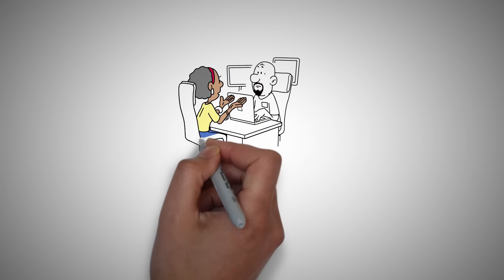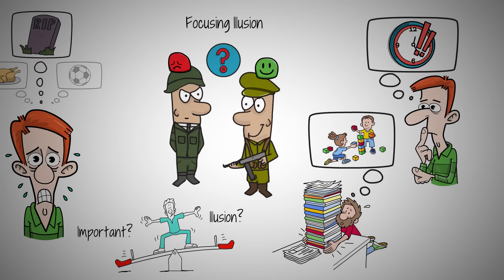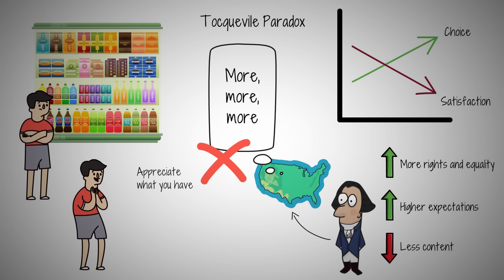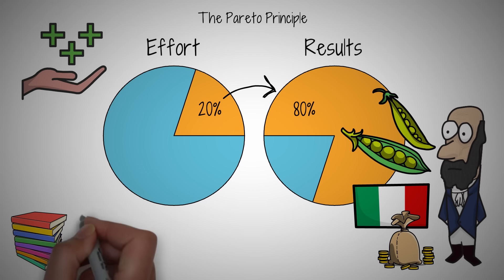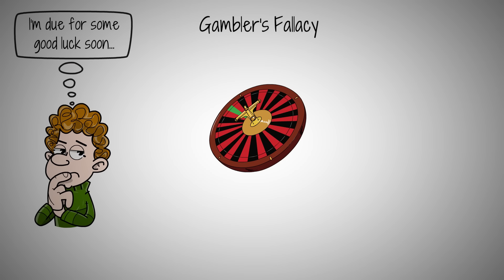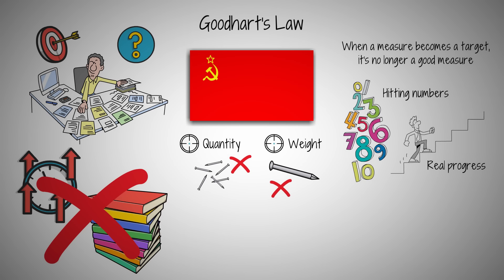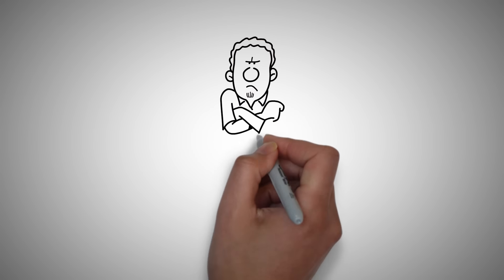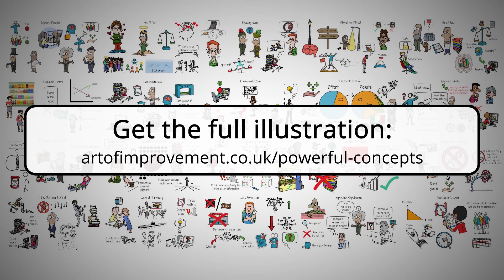20 Powerful Concepts for Self-Improvement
This video explores 20 powerful concepts that have the potential to reshape your perspective, enhance decision-making, and supercharge your personal growth.

Each concept is a piece of the puzzle in understanding the complexities of our minds and the subtleties of human behavior.

To break free from procrastination, improve your relationships, or simply understand the hidden forces that shape your life, this video serves as your guide.

ABOUT ME
Hey 👋 Welcome to AOI! I'm your guide on this journey of self-discovery and growth. My mission is to share thought-provoking ideas, practical life skills, and inspirational stories to assist you in building a life filled with fulfillment, productivity, and creativity. Let's explore together the art of becoming our best selves!

🕒 TIMESTAMPS
0:00 Solomon's Paradox
1:08 Halo Effect
2:24 Focusing Illusion
3:28 Streetlight Effect
4:40 Belief Bias
5:51 Tocqueville Paradox
7:03 Two-Minute Rule
8:09 'The Curiosity Zone'
9:22 Pareto Principle
10:46 Epistemic Humility
12:01 Do Something Principle
13:15 Gambler's Fallacy
14:33 Ellsberg Paradox
15:57 Goodhart's Law
17:06 Reactance Theory
18:08 Ostrich Effect
19:12 Law of Triviality
20:18 Loss Aversion
21:26 Imposter Syndrome
22:39 Parkinson's Law